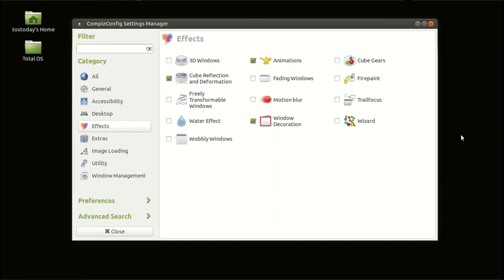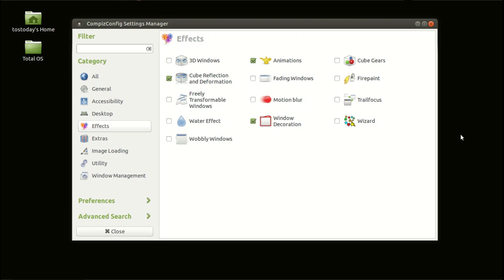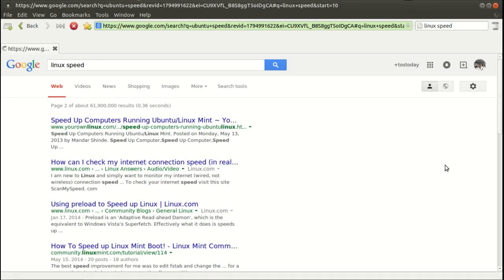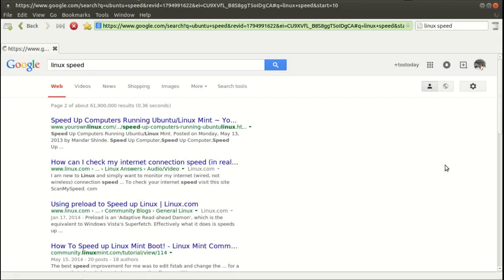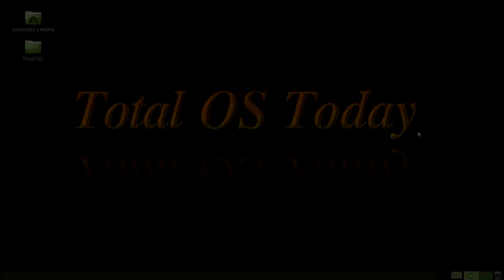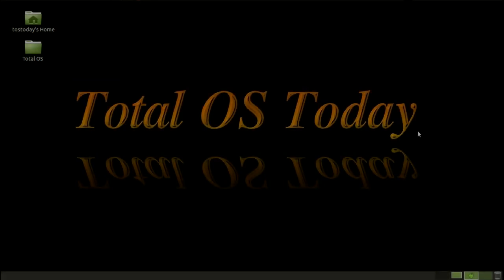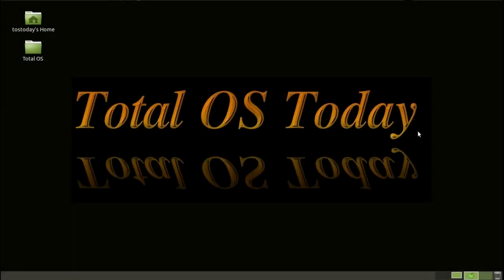3 KEYS TO LINUX SUCCESS